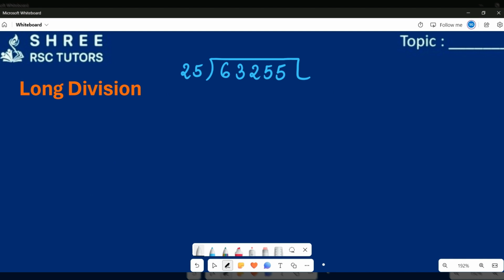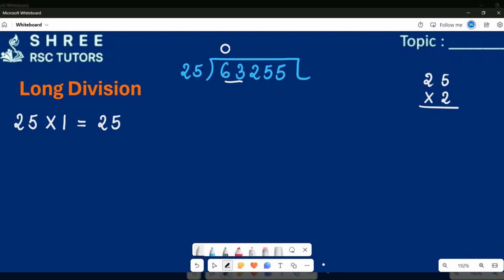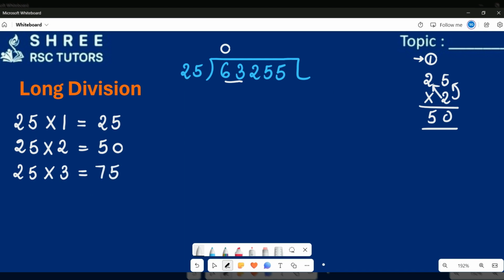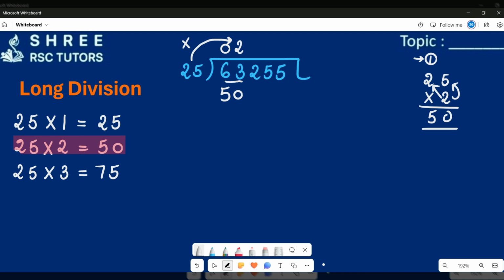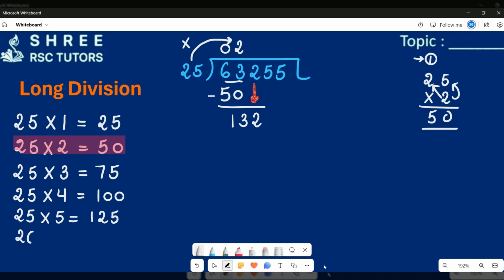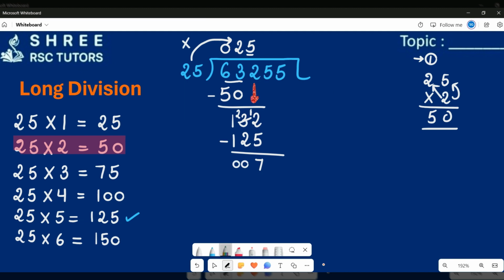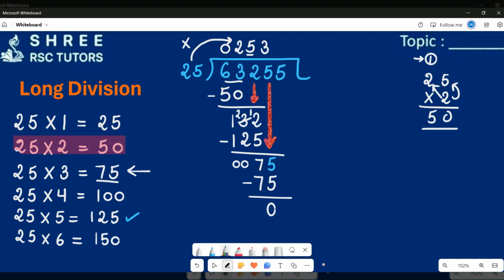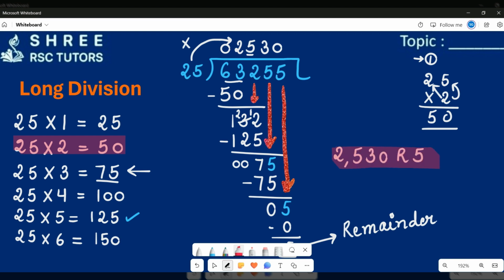Long Division Part-2 || SHREE RSC TUTORS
Hello ,awesome students :)

This video teaches you the easiest way to learn how to do long division method part-2. Make sure to watch the entire video.

Access FREE printable math worksheets on this topic for home practice. Simply click the link, download, and print. After completing the worksheets, upload them in the comment section, and we will review them. here is the link for worksheets

Want to learn more math with us? We're sure you can learn even more:)

We offer personalized tutoring sessions for students ranging from pre-kindergarten to higher levels in subjects such as math, coding, English, and science.

Gain access to a plethora of quiz questions covering topics from pre-K to grade 12 in math and English. Download an unlimited supply of free math and English worksheets from our

Thanks,
SHREE RSC TUTORS